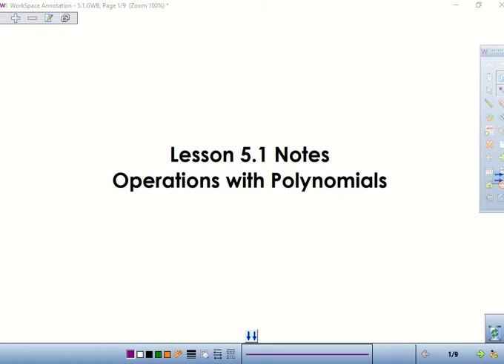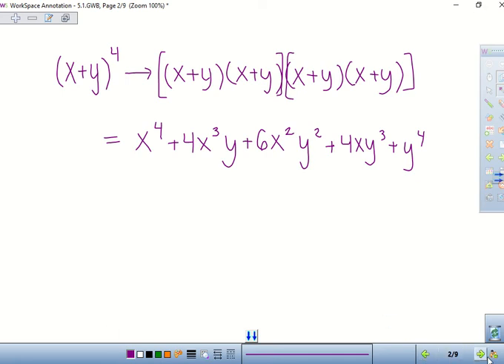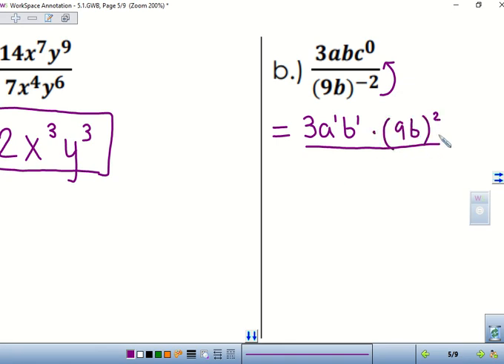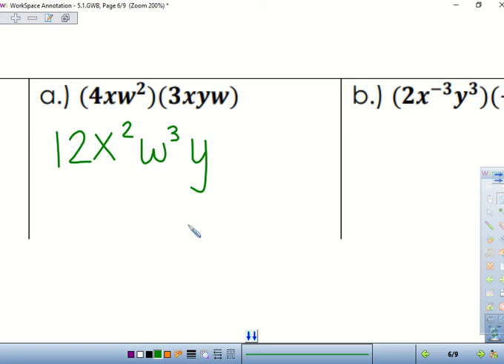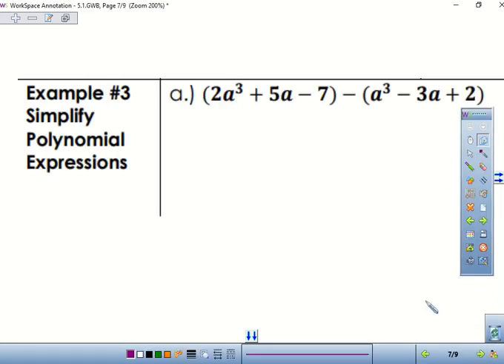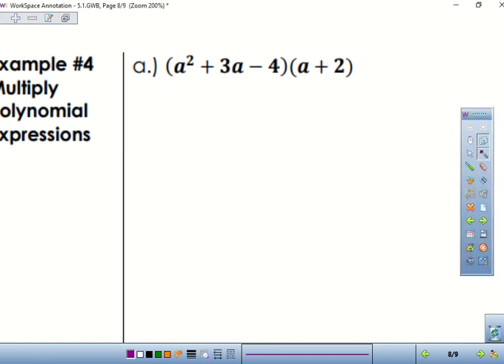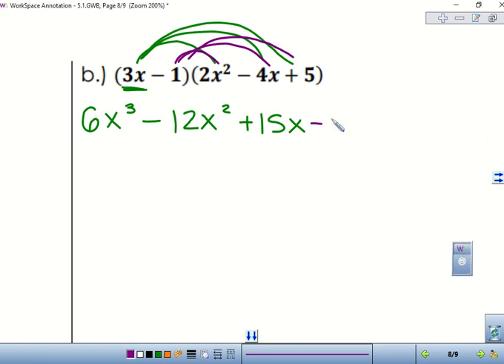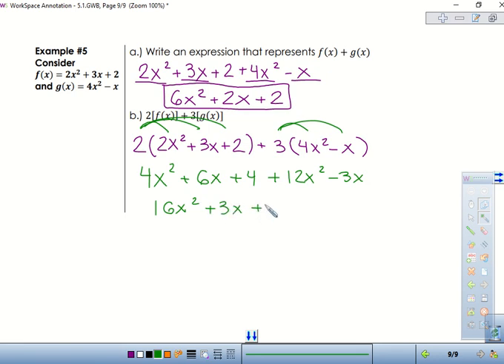Algebra H Lesson 5.1